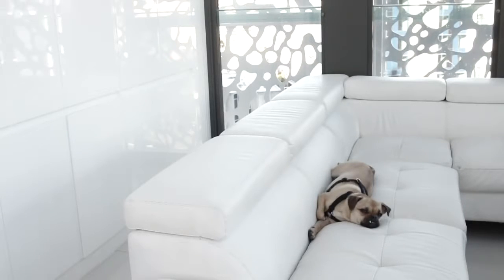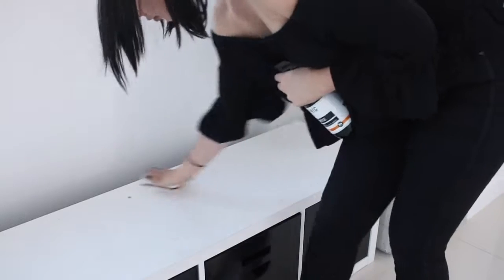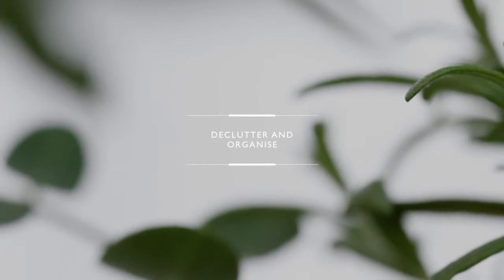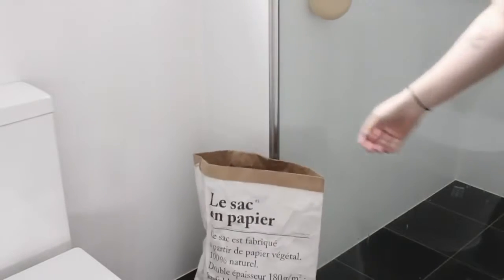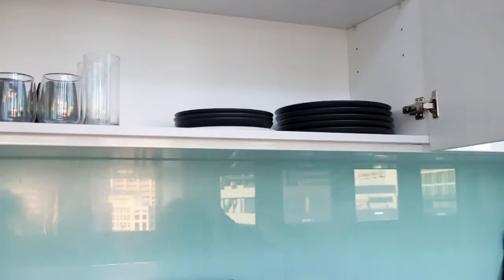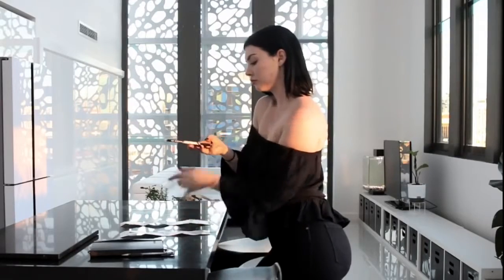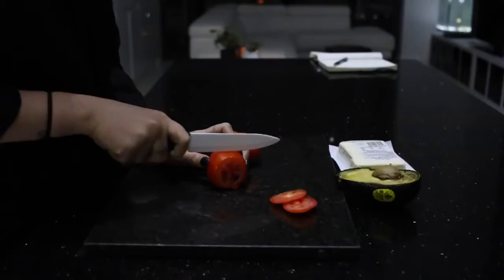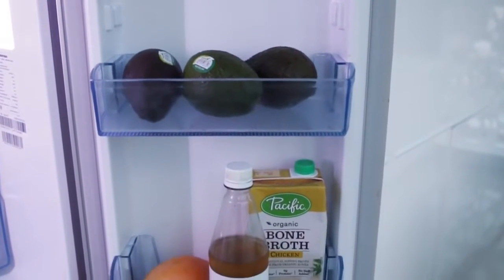10 Tidy Habits That Will Change Your Life